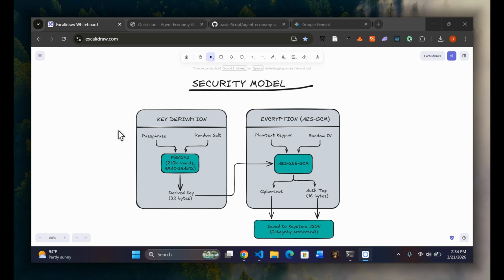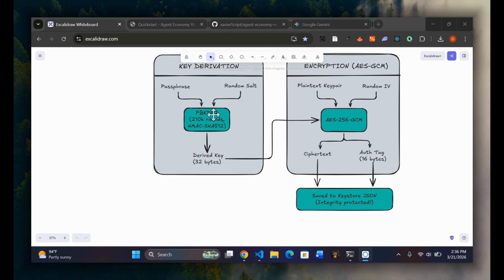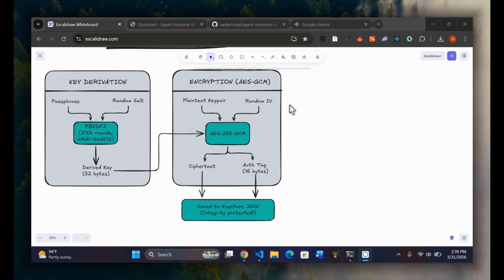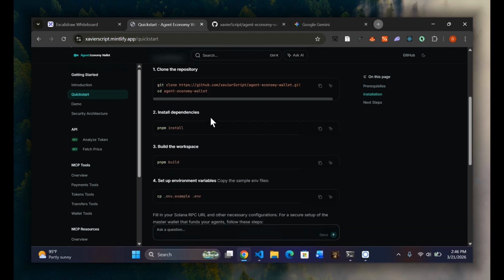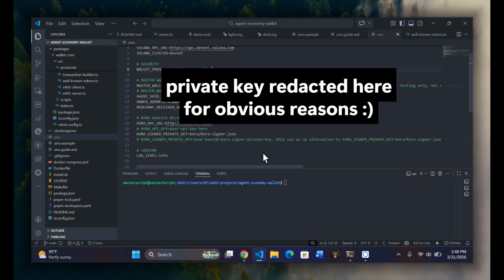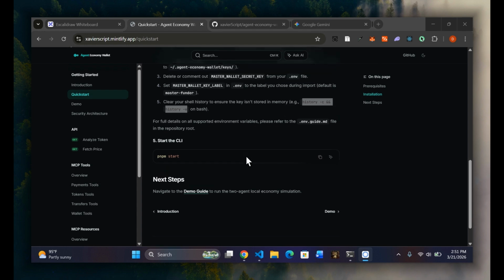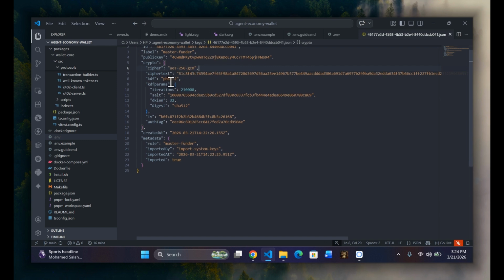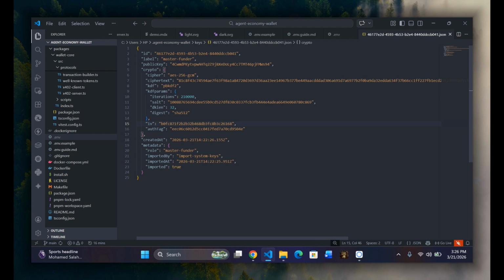Explaining the Security Model